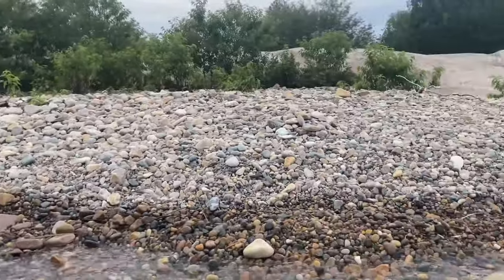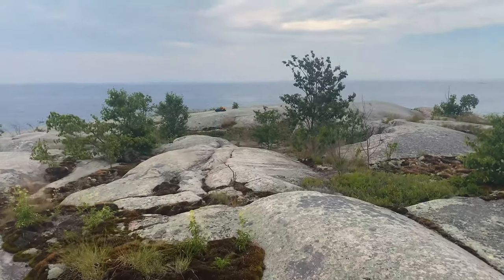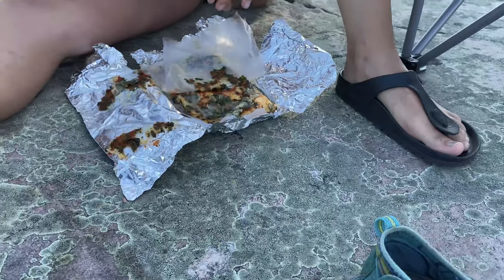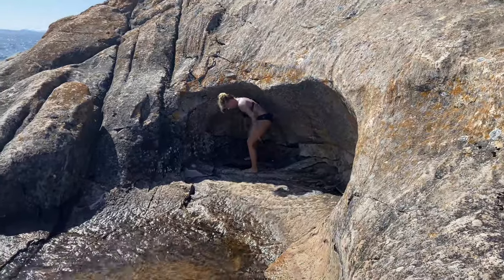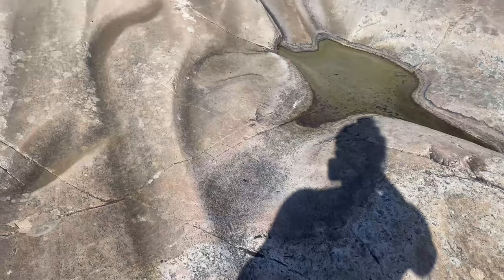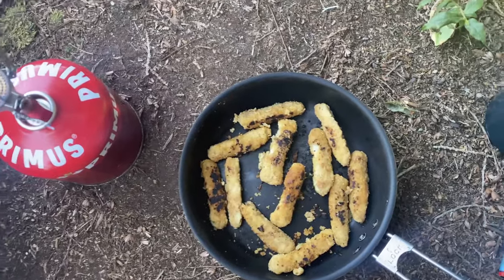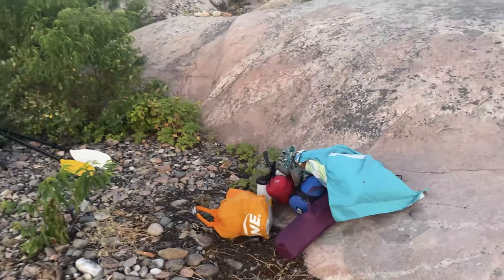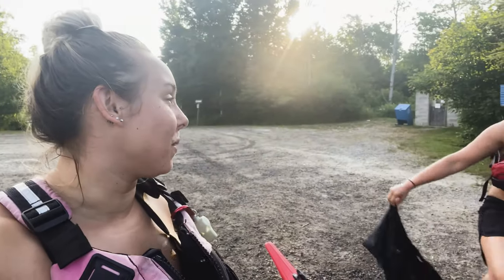KAYAKING GEORGIAN BAY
With all of the time off due to covid-19 we have had much more time to get outside and trip. Abby had never been to Philip Edward Island before so we thought this would be the perfect trip for a couple days. We headed out towards the Fox Islands and made camp for the week.